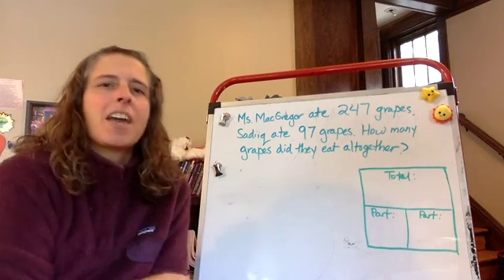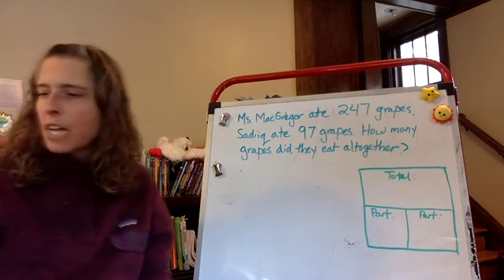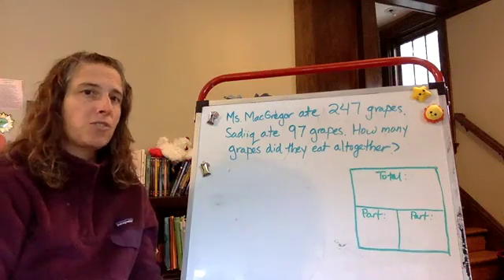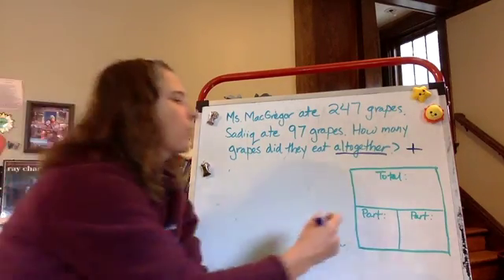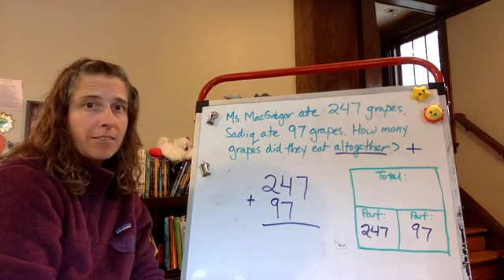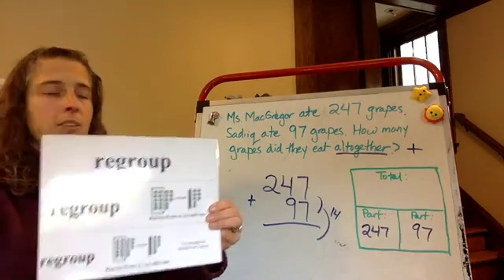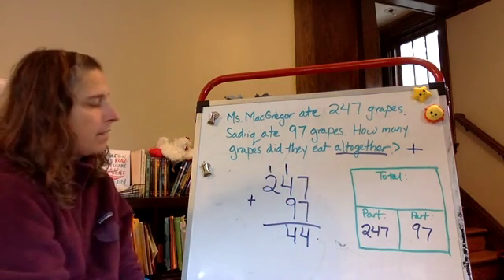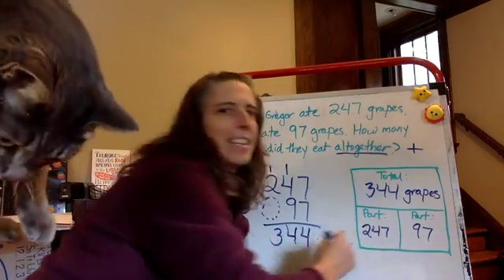adding with regrouping and part part whole#2